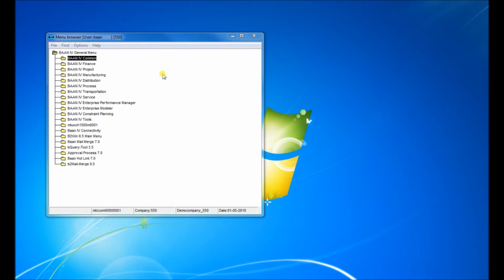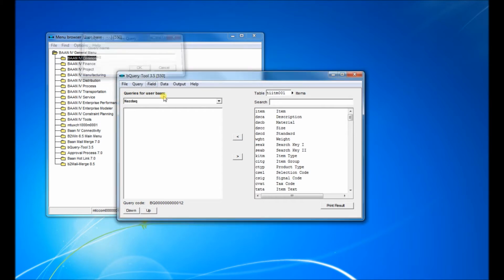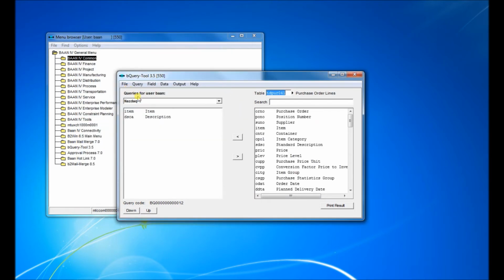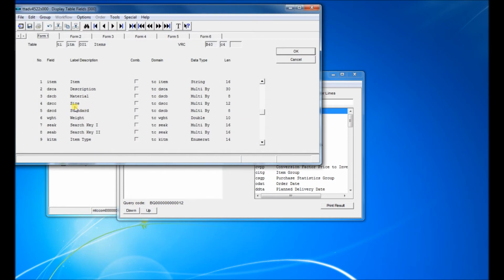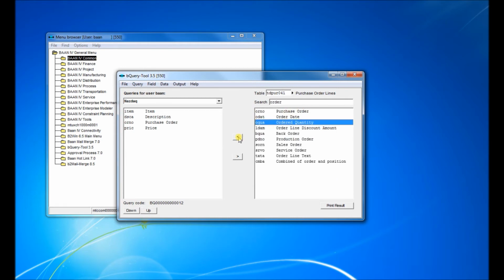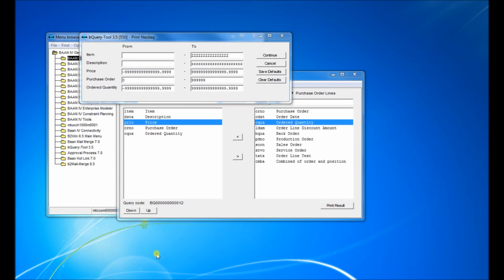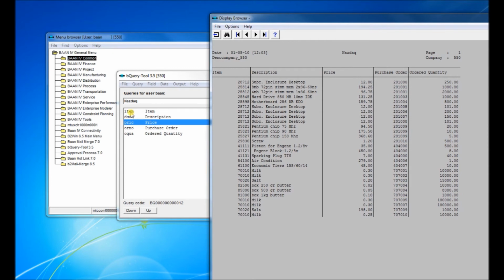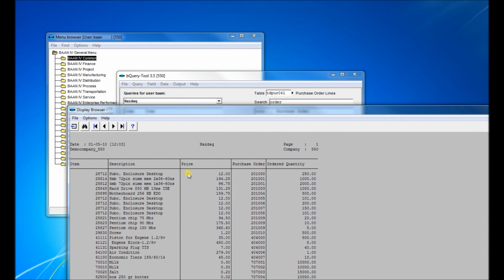Baan Query Tool - For Infor LN and Baan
There is a new and elegant way to create queries and ad-hoc reports on your Baan / Infor ERP Ln data: bQuery-Tool. This Baan session is a Query builder that comes with an easy to use graphical interface. Queries reports can be exported to Excel.